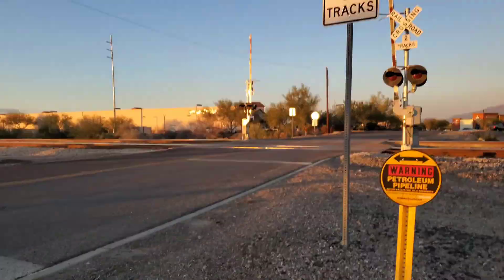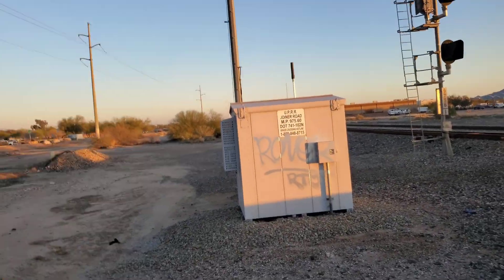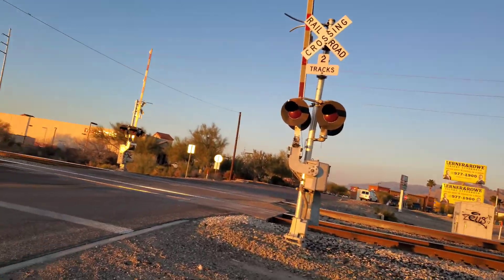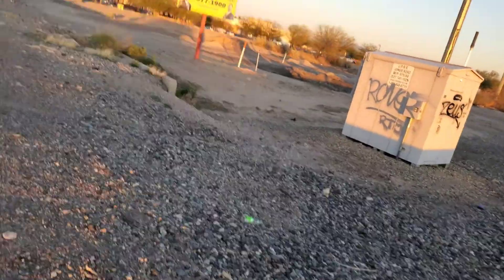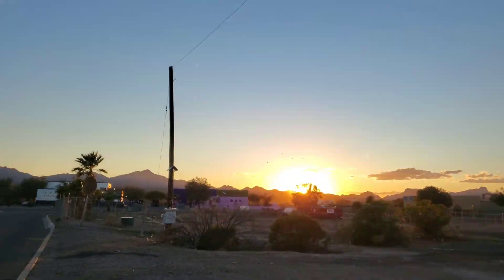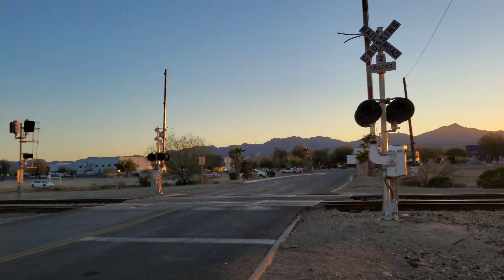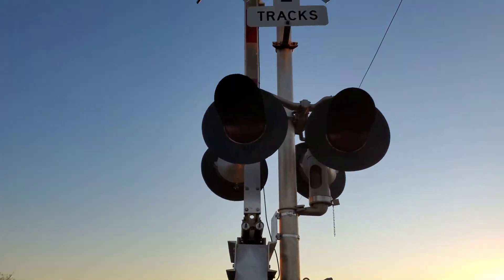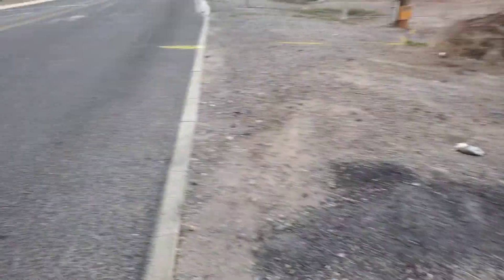[Graffitied Relay Case] Joiner Road Railroad Crossing Updates, Marana, AZ